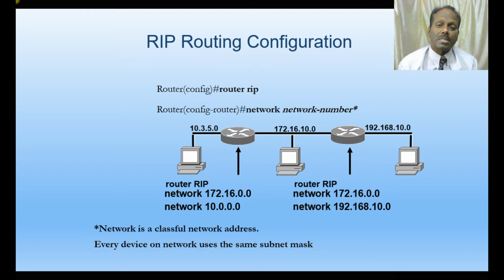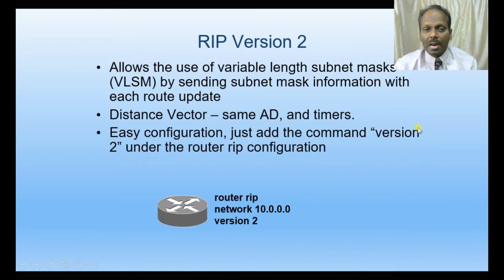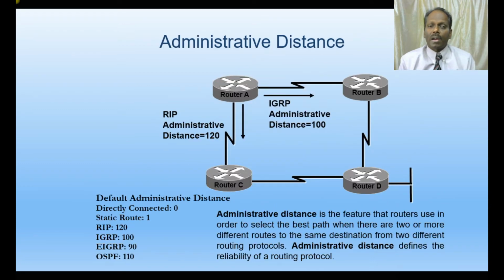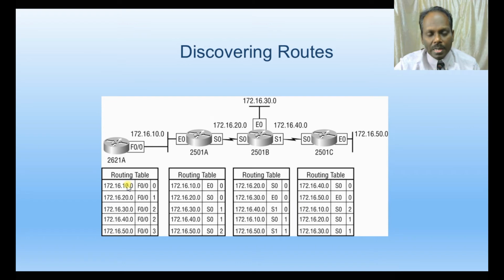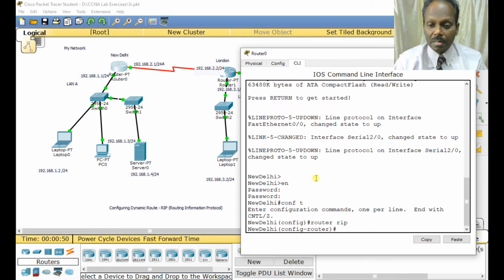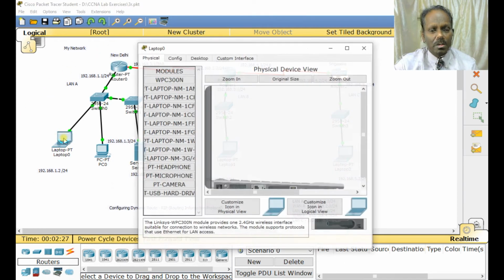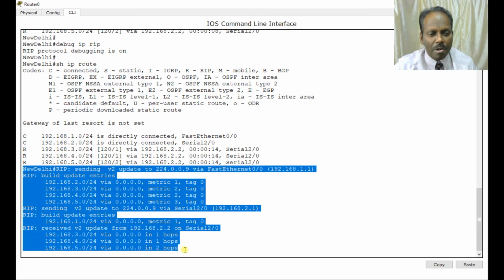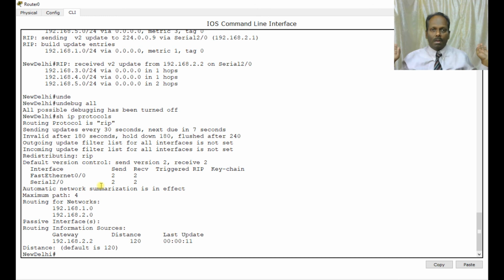10. Cisco Networking - Dynamic Route - Routing Information Protocol - Anand K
This Lab demonstrates  Dynamic Route- Routing Information Protocol  - Anand K

1. Networking essentials - Anand K
2. Networking Essentials - Subnetting and VLSM - Anand K
3. Cisco Networking - Configuring 3 Routers - Anand K
4. Cisco Networking - Learning Router Basic Commands - Anand K
5. Cisco Networking - Configuring Interfaces - Anand K
6. Cisco Networking - Inside Cisco Router - Anand K
7. Cisco Networking - Resetting Router Password - Anand K
8. Cisco Networking - Router Backup and Restore - Anand K
9. Cisco Networking - Static Route - Anand K
10. Cisco Networking - Dynamic Route - Routing Information Protocol - Anand K
11. Cisco Networking - EIGRP Routing - Anand K
12. Cisco Networking - Configuring OSPF Route - Anand K
13. Cisco Networking - Switching and Configuring VLAN - Anand K
14. Cisco Networking - Standard Access Control Lists - Anand K
15. Cisco Networking - Extended ACL - Anand K
16. Cisco Networking - Network Address Transalation - Anand K
17. Wireless Networking 802.11 - Anand K
18. IPV6 - Configuring Windows & Linux - Anand K
19. Cisco Networking - IPv6 3routers and Static route Configuration using Cisco Packet Tracer - Anand K
20. Cisco Networking - IPv6 RIP Route - Anand K
21. Cisco Networking - IPv6 3 EIGRP Route & OSPF Route - Anand K
22. Cisco Networking - IPv6 Tunneling - Anand K
23. Cisco Networking - HSRP - Anand K
24. Cisco Networking - Congiruing DHCP using Cisco Router - Anand K